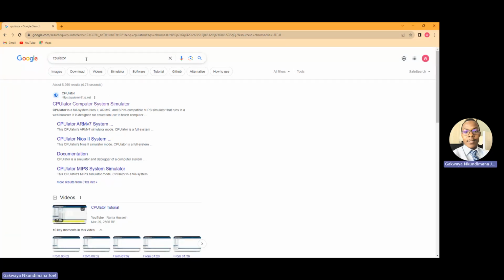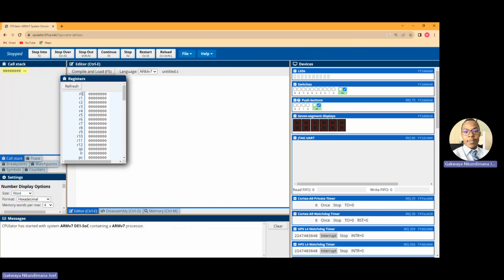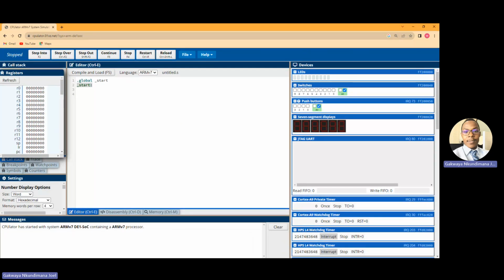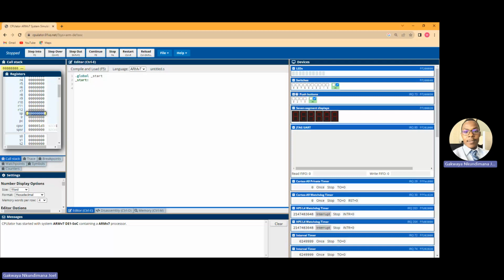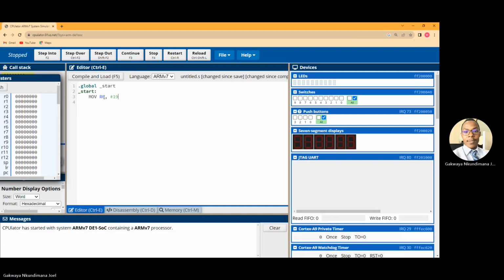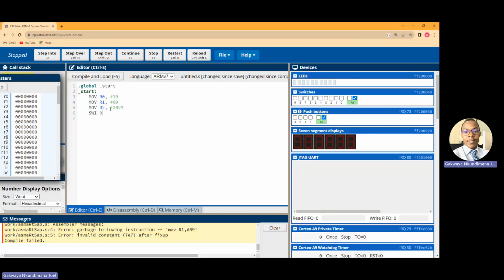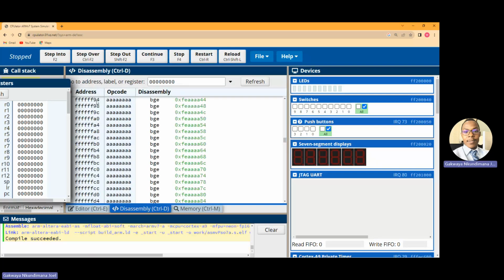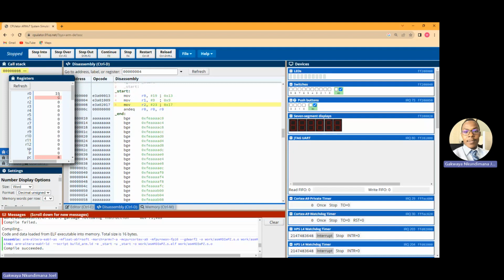CPT Assembly Language Day1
in this class we will use ARMv7 architecture